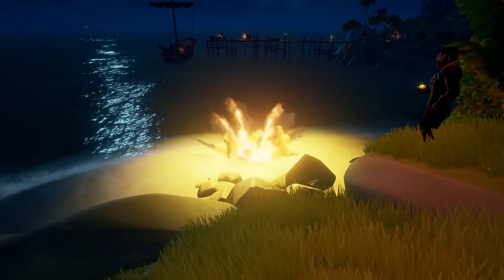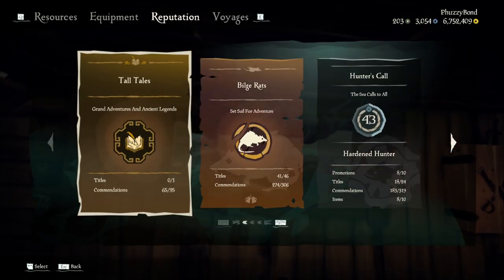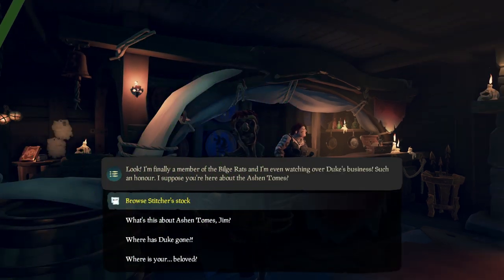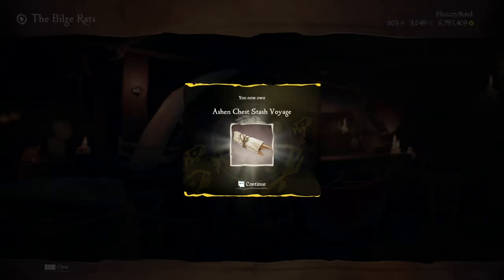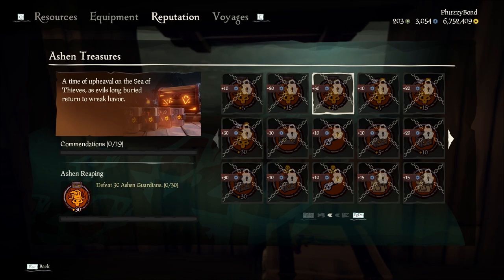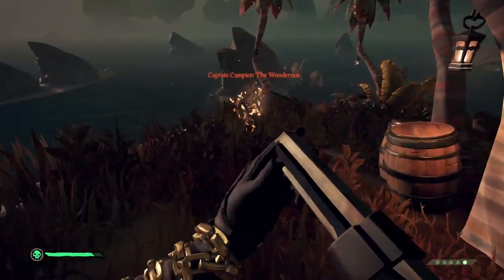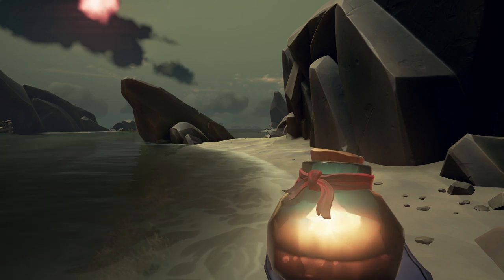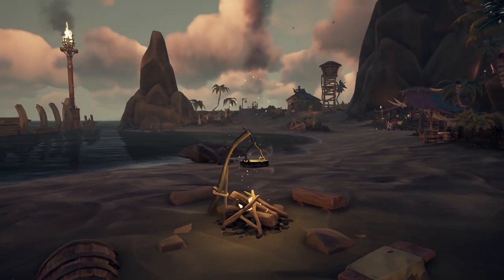Sea of Thieves: Seabound Soul, Fire and Ashen Treasures [FULL GUIDE]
welcome to another exciting DLC. The Sea BoundSoul, now this DLC, is named after the New Tall Tale, but it also comes with several new features, like Fire, Ashen Treasures, and Water Pumps.

You will notice many new tabs available; I will give you a quick breakdown of where to look. Under the TT tab, you will find the Seabound Soul section on the second page, and under the Bilge Rat Tab, you will find Ashen Treasures and new mercenary Voyages.